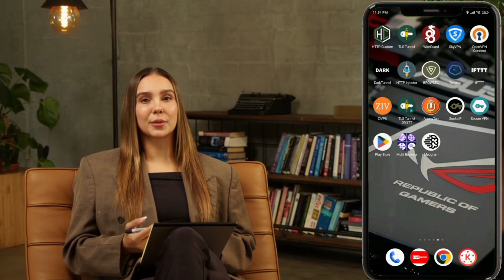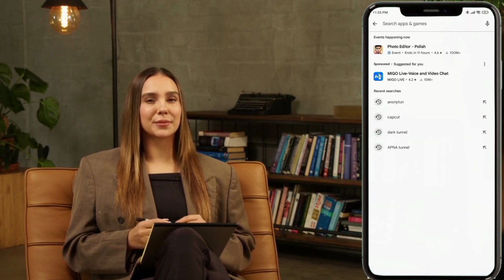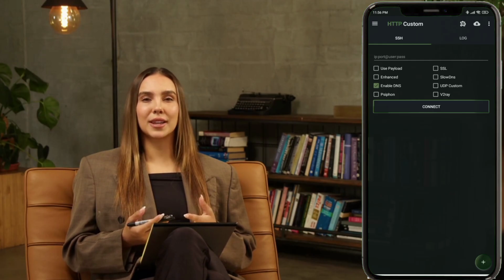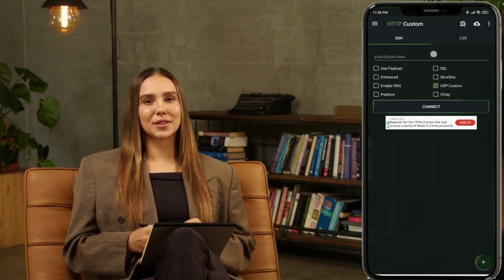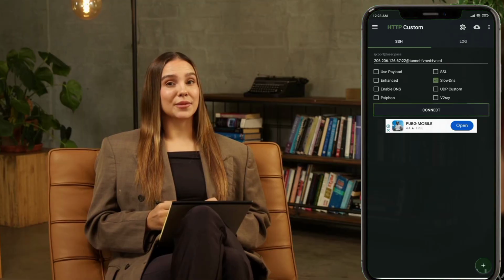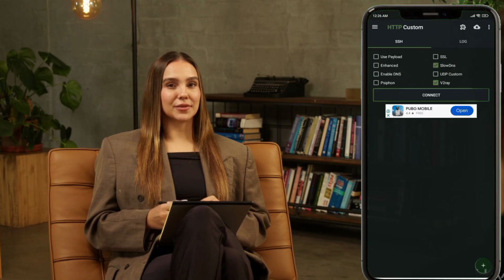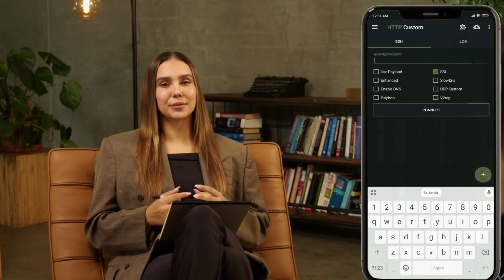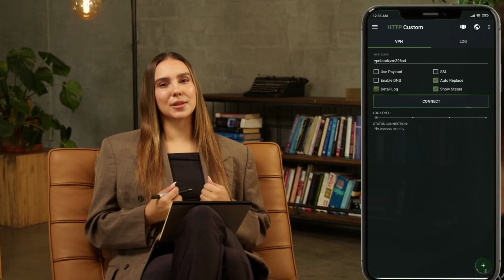Complete Guide to HTTP Custom VPN Settings | UDP, SlowDNS, SSL, OpenVPN, Psiphon & V2Ray Setup 2025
Welcome to this step-by-step tutorial where I’ll walk you through the complete setup of the HTTP Custom VPN app using various secure protocols: UDP, SlowDNS, SSL, OpenVPN, Psiphon, and V2Ray.

Whether you’re new to VPNs or looking to optimize your online privacy, this guide is perfect for you. We’ll show how to configure all these protocols easily and safely using servers from UDP Custom.

✅ What you’ll learn in this video:

How to download and install HTTP Custom VPN

Creating servers from UDP Custom

Configuring each protocol step by step

Activating V2Ray + SlowDNS safely

Securing your internet browsing

📲 Supported Protocols Covered:

UDP Custom

SlowDNS

V2Ray

Psiphon

SSL (SNI)

OpenVPN

🔐 Enjoy secure, private, and unrestricted internet access!

🔗 Related links:

UDP Custom site: [Insert Link]

HTTP Custom app (Play Store): [Insert Link]

📅 Updated for 2025 | Safe for YouTube Policy